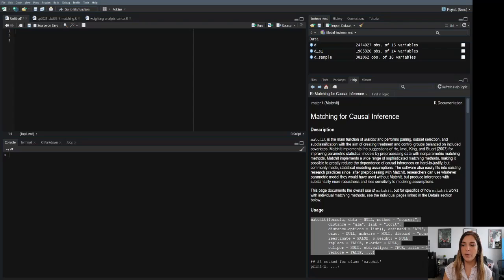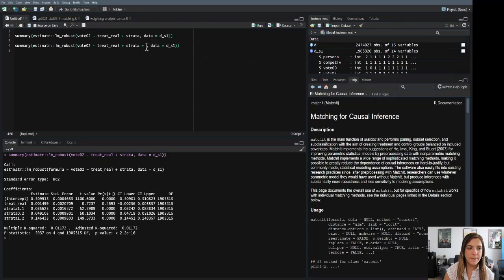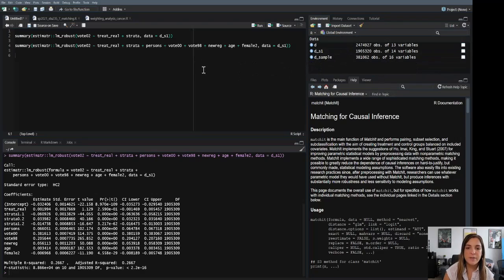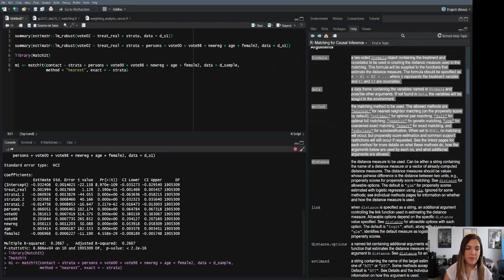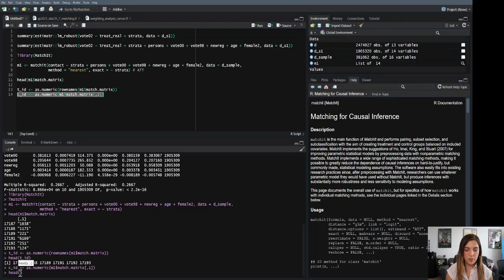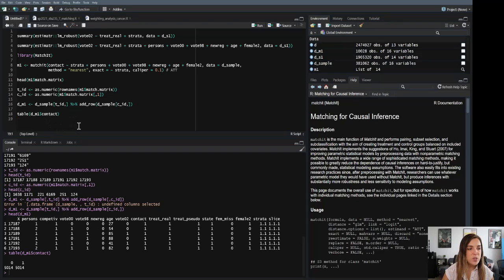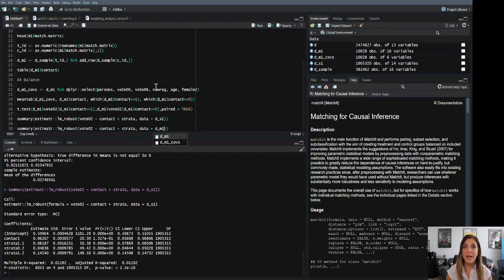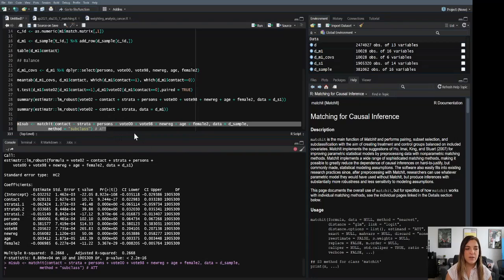STA 235 (Week 5) - Intro to Observational Studies: Using matching in R